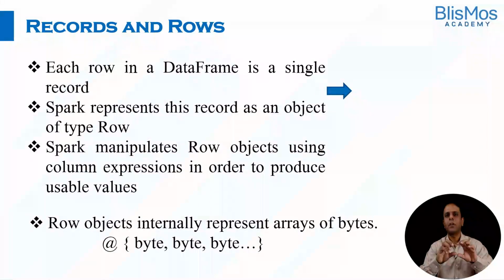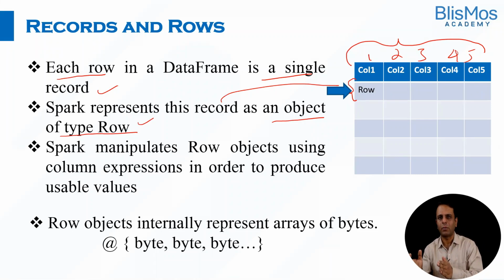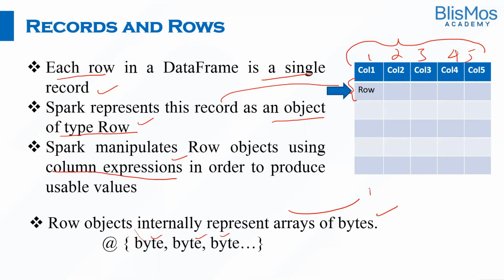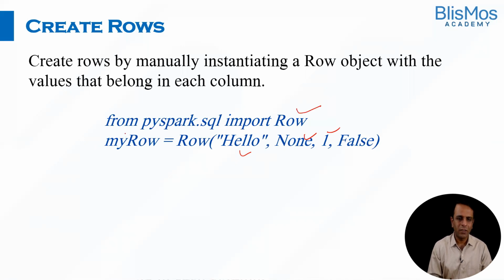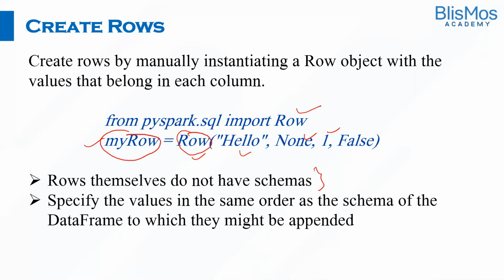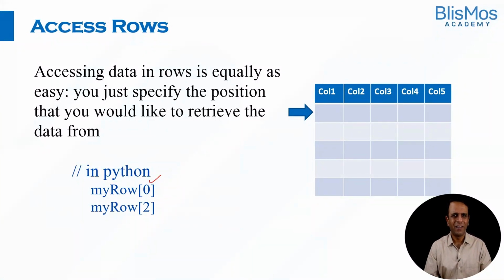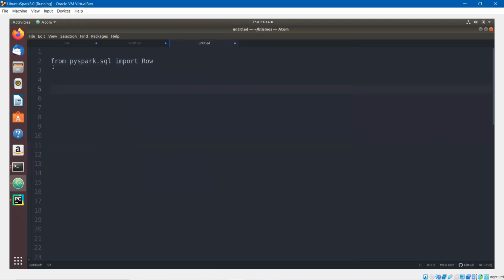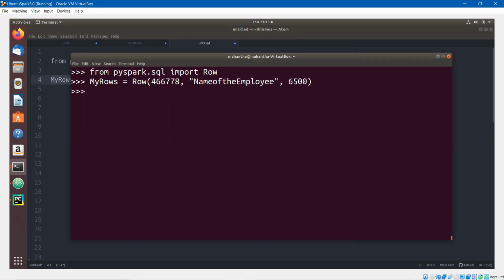20. Dataframe Rows | Bigdata PySpark Course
In this video, we will understand the Dataframe rows.